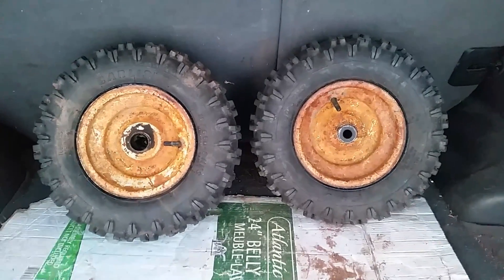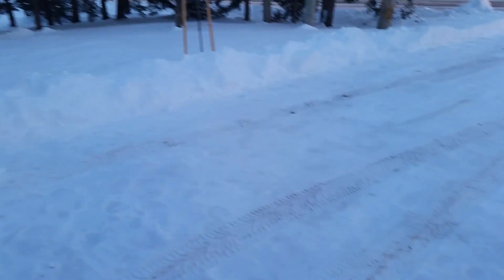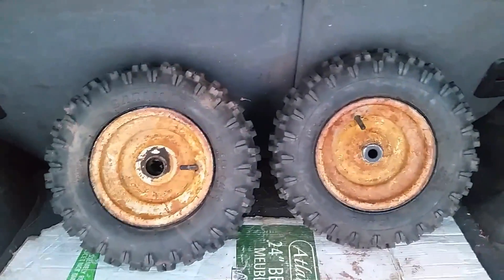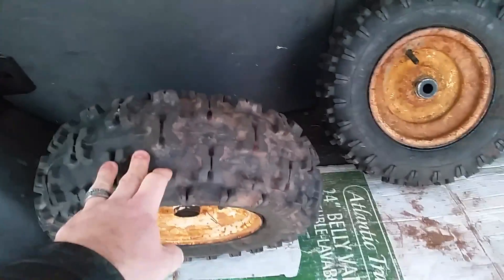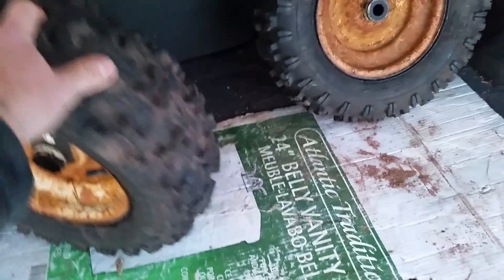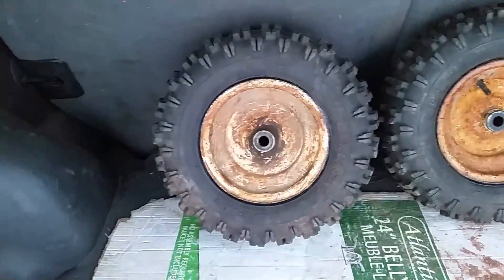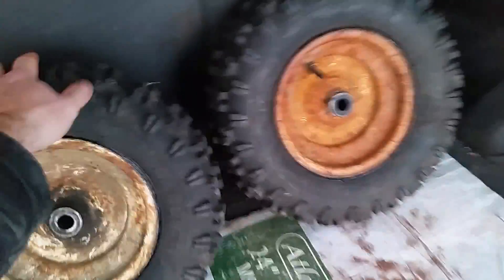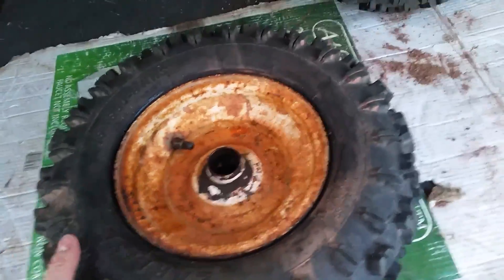Turn haaarrrdddddd!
These wheels should help me turn in the snow !